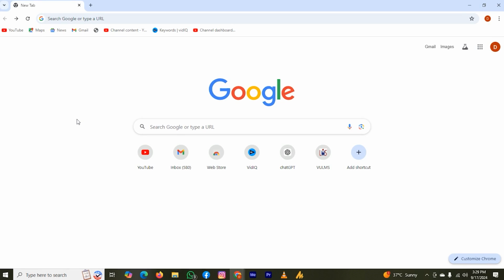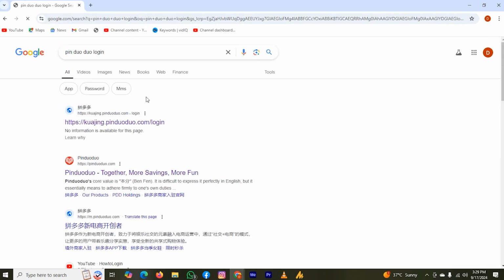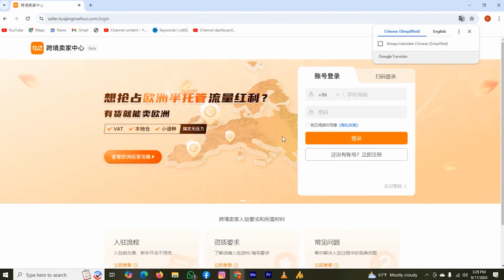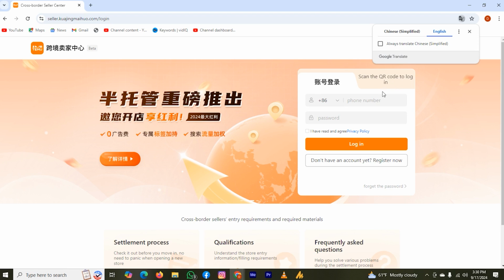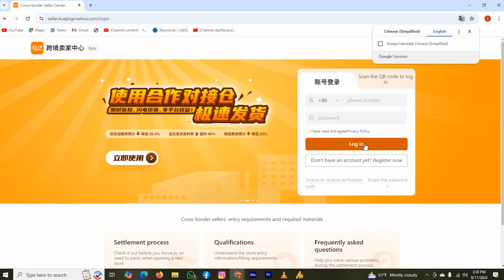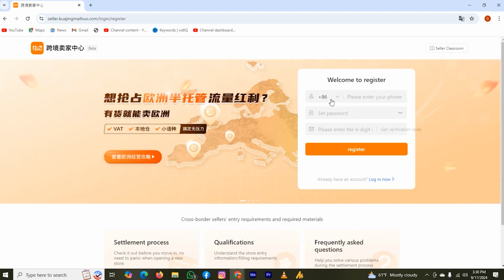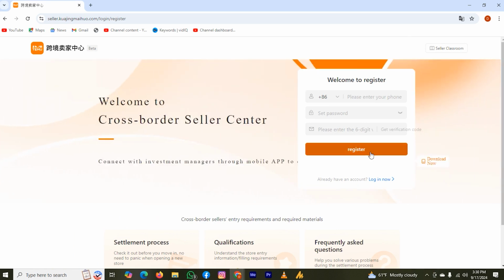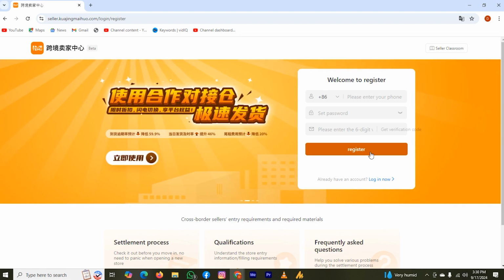How to Be a Seller on Temu | Quick Guide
How to a seller on Temu

In this video I'll show you how to be a seller on Temu. The method is very simple and clearly described in the video. Follow all of the steps & learn how to be a seller on Temu